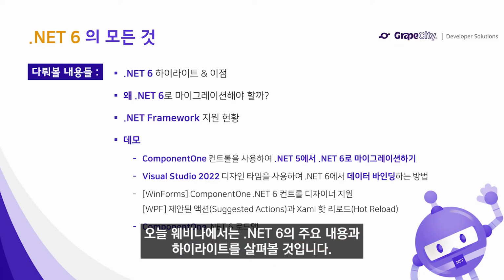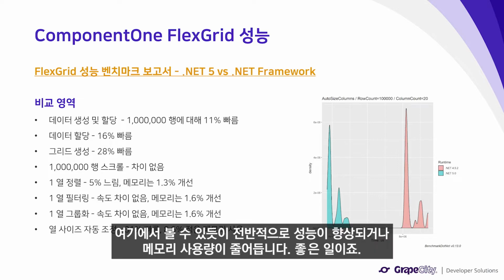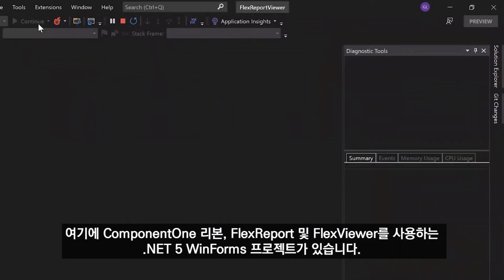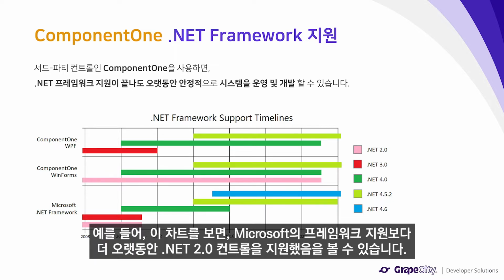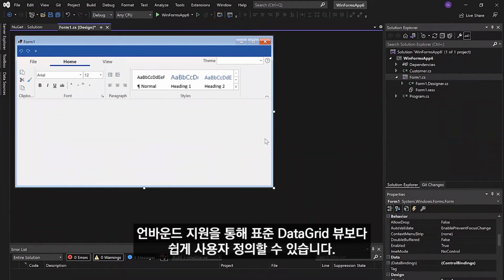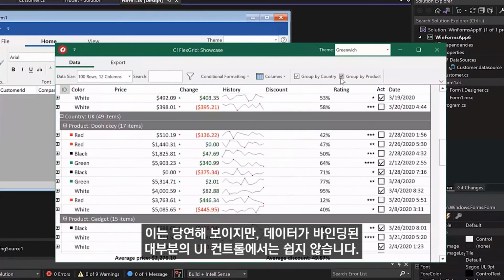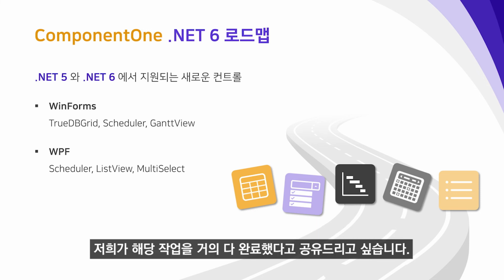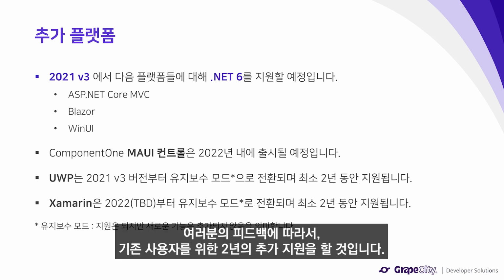[.NET 6 Conf 2022] 당신이 알아야 할 .NET6 와 프로페셔널 데스크톱 애플리케이션 UI/UX의 모든 것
.NET 6 Conf 2022에서 다루었던 내용을 공유합니다.

📌 .NET 6 하이라이트 & 이점 01:14
📌 왜 .NET 6로 마이그레이션 해야 할까? 05:34
📌 .NET Framework 지원 현황 09:40
📌 ComponentOne 컨트롤을 사용하는 방법(feat. .NET6) 12:01